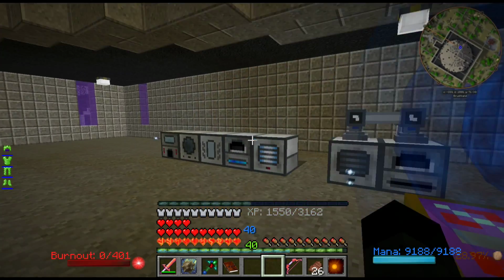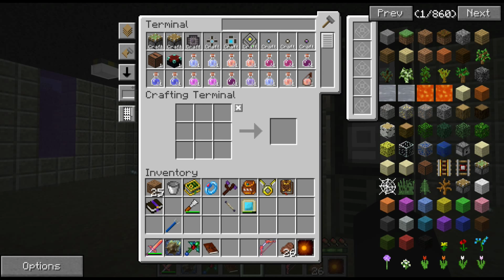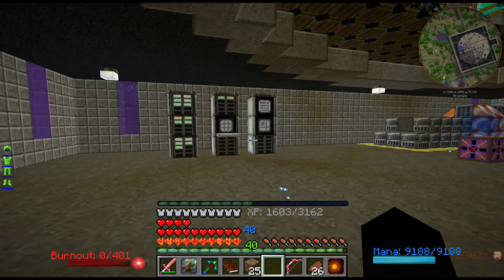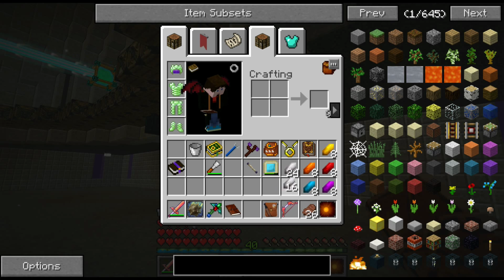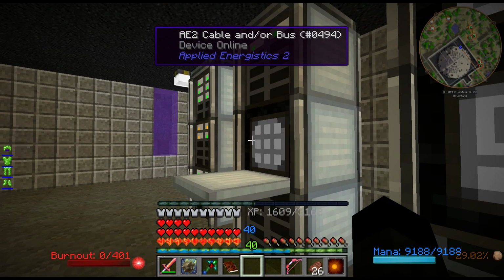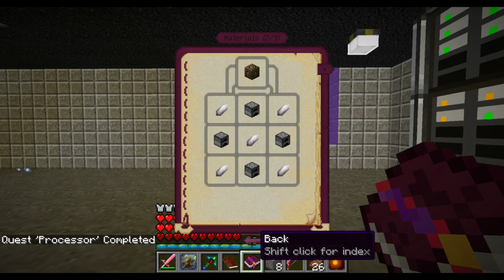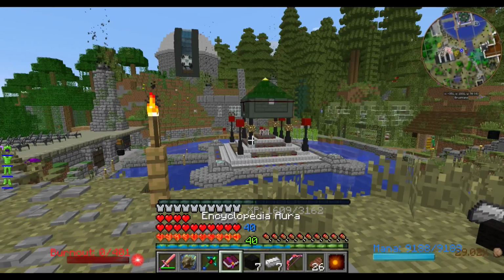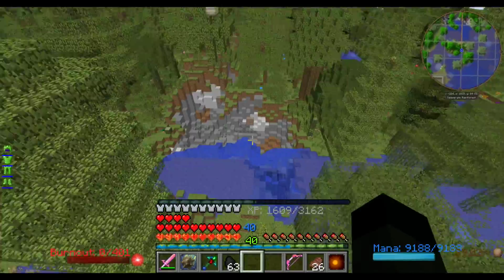Lets Play - Tolkien Craft II - 47 - Experiments and Aura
In this episode we do a little experimentation with AE2 and the Storage Drawers mod, and get started on the Aura Cascade questline.